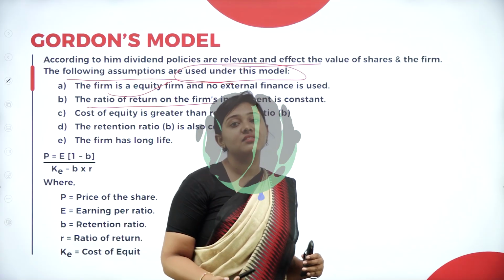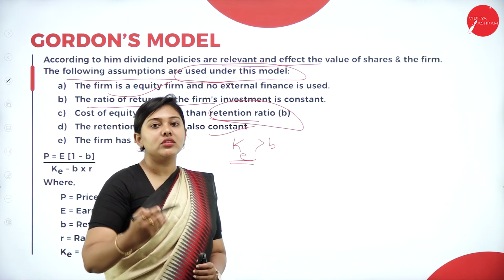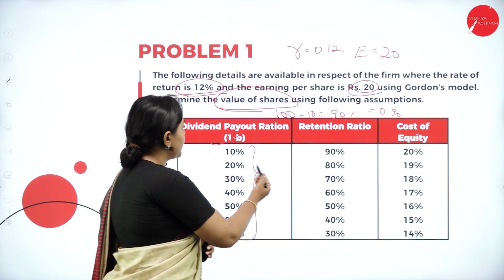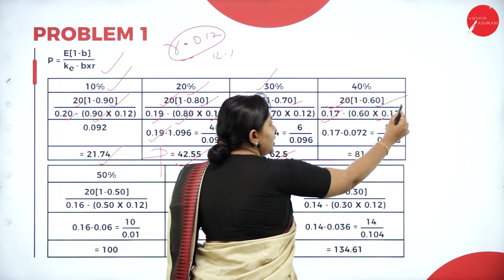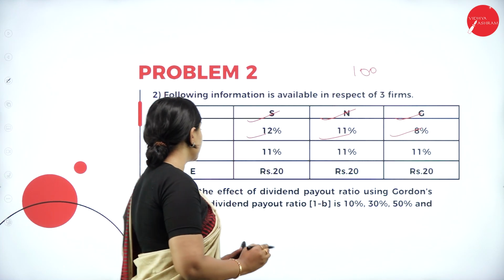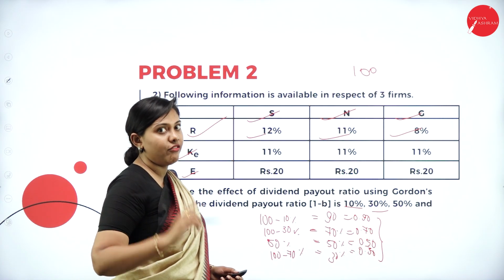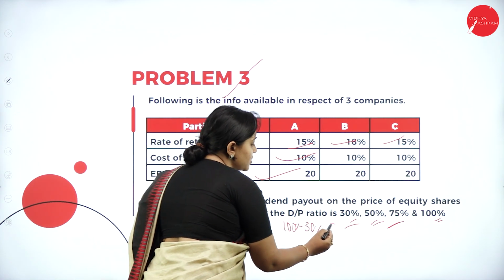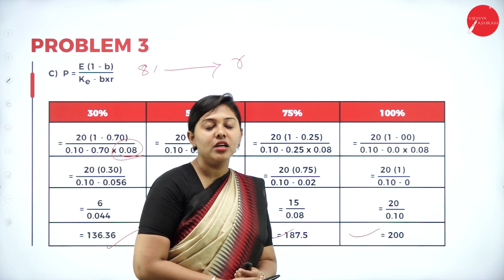DAY 17 |ADVANCE FINANCIAL MANAGEMENT | VI SEM | B.COM | NEP| DIVIDEND DECISION | L2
Course : B.COM
Semester : VI SEM
Subject : ADVANCE FINANCIAL MANAGEMENT
Chapter Name : DIVIDEND DECISION
Lecture : 2